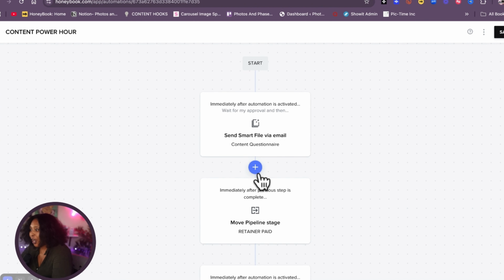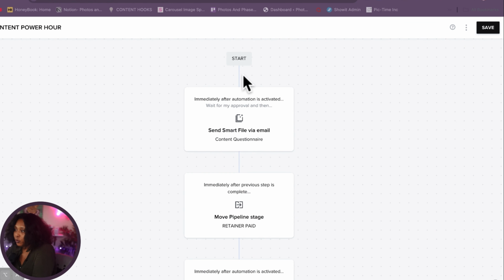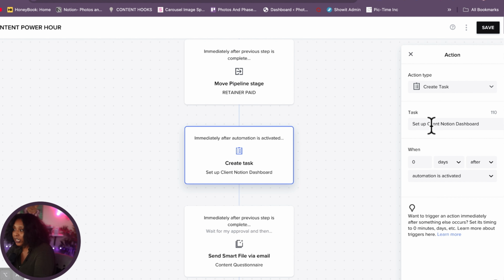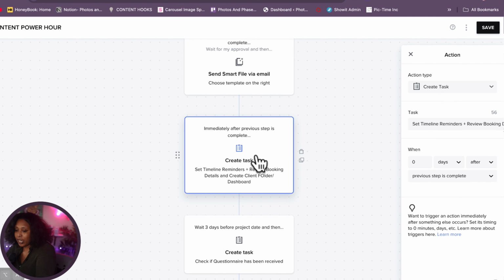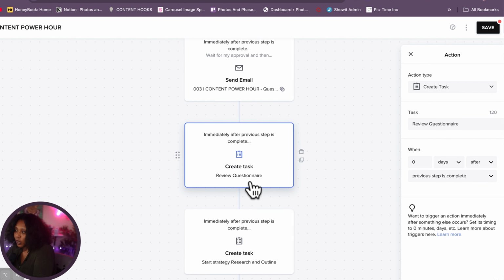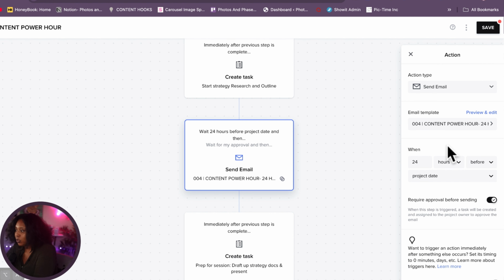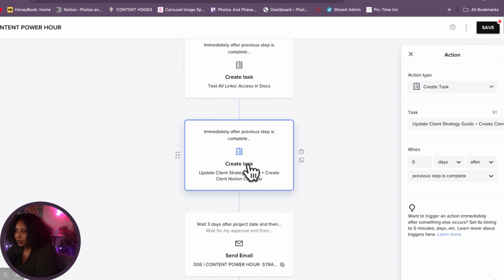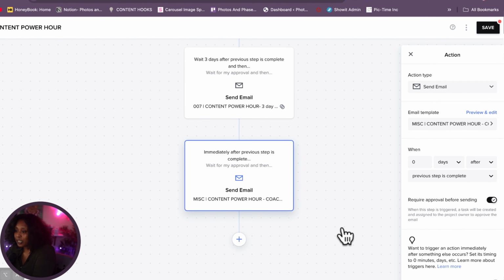How I use Honeybook to automate my workflow as a Content Strategist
Let's take a look at how I use Honeybook to automate my workflow and streamline my business processes. Honeybook is the best CRM for creatives and entrepreneurs looking to save time and increase productivity. Let me show you how!

Timestamps:
00:00 - Intro
01:12 - Why its important to create workflows
03:27 - What my Honeybook Automations look like
05:58 - Setting up a Honeybook Automation
18:42 - Things to know when you are setting up your workflow in Honeybook

It's time to become the creator you're meant to be:
Book your Content Power Hour now at $179 (was $279) - limited time only

Have any questions? Post them in the comments. I read every comment and love helping fellow creators succeed .